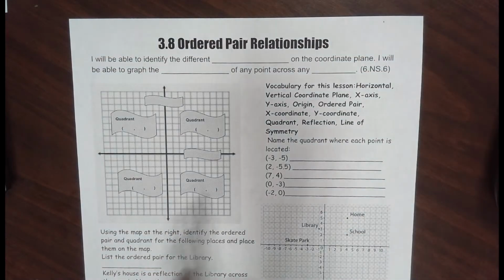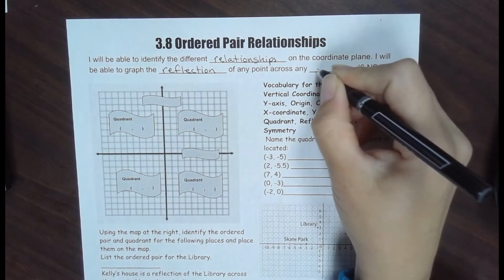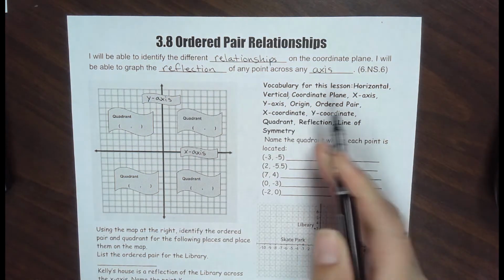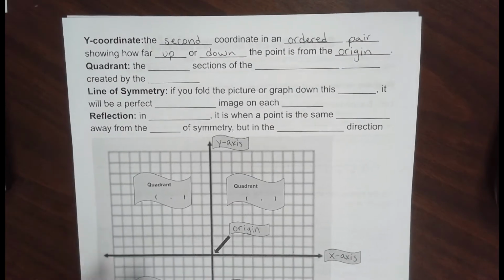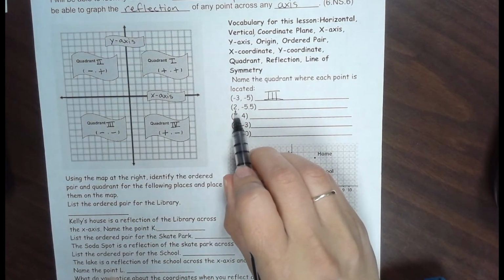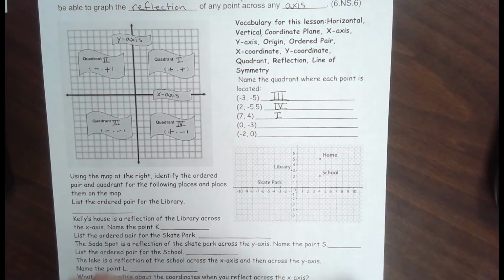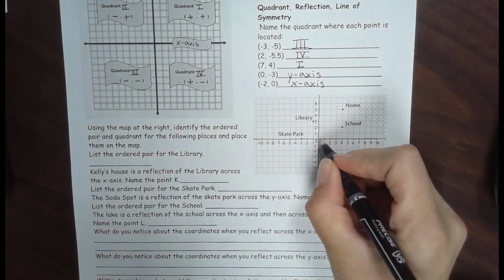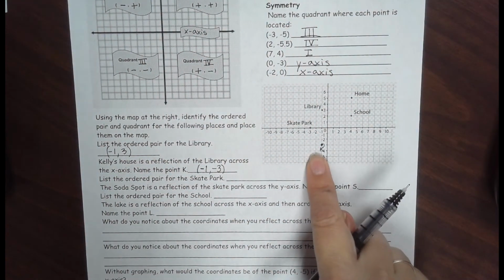3.8 Journal Ordered Pair Relationships